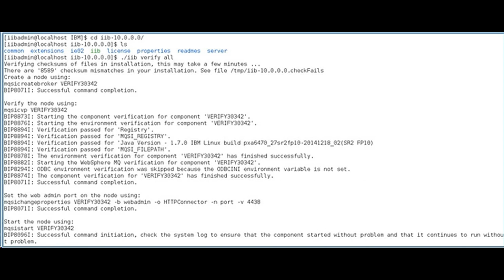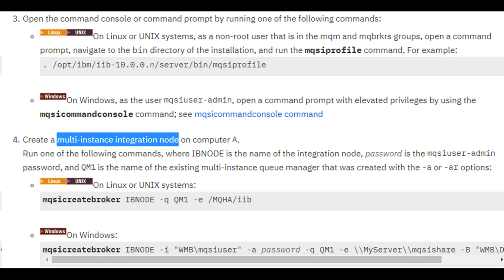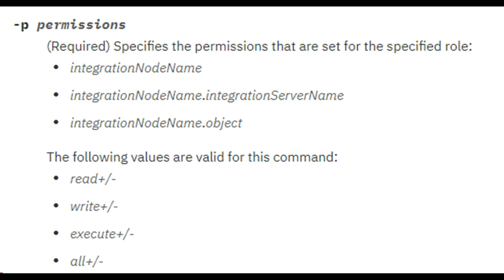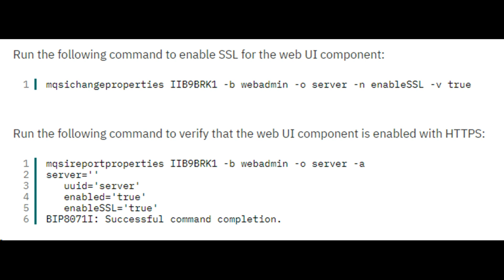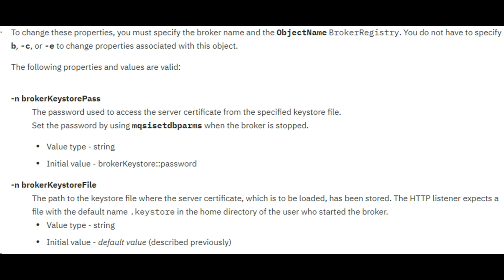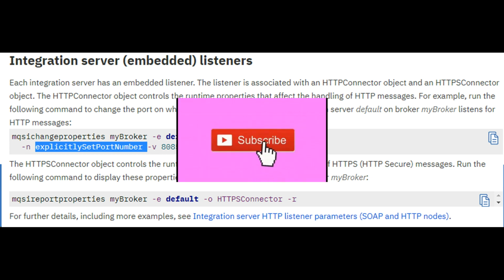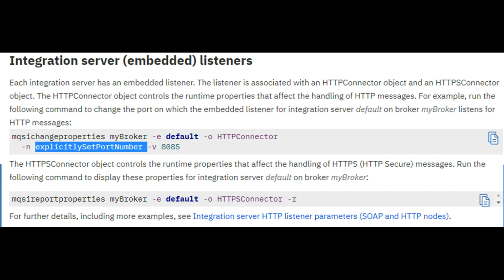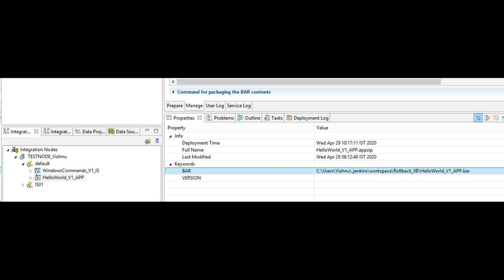iib admin - interview questions - IBM Integration Bus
Today i will share the conversation that I had with one of my subscribers. We had this conversation in preparation for iib admin interview.